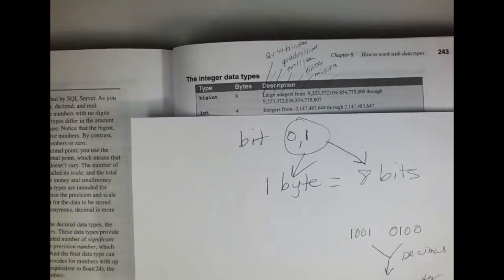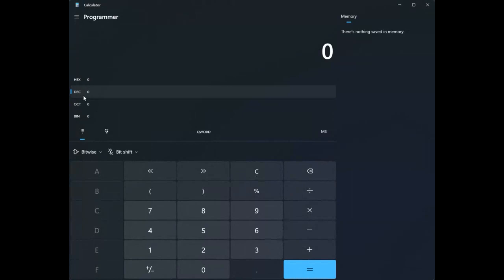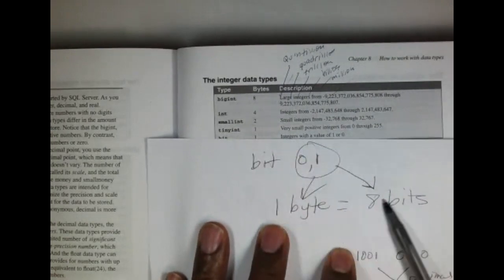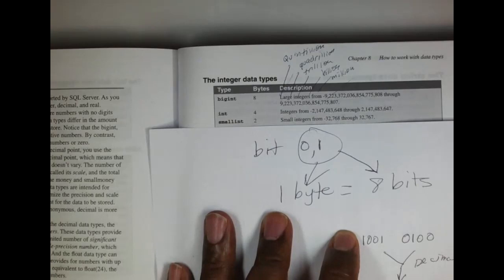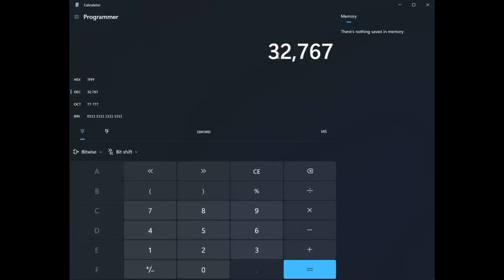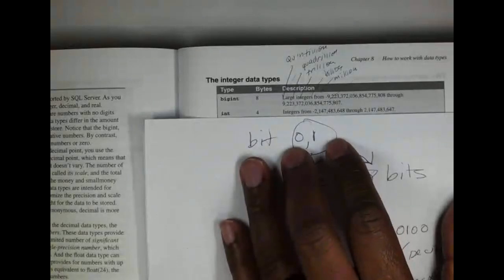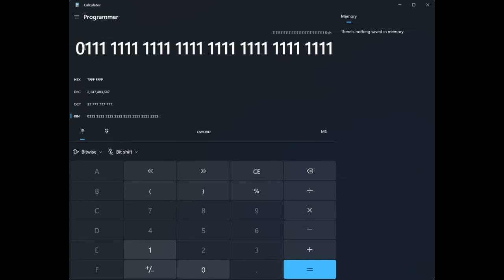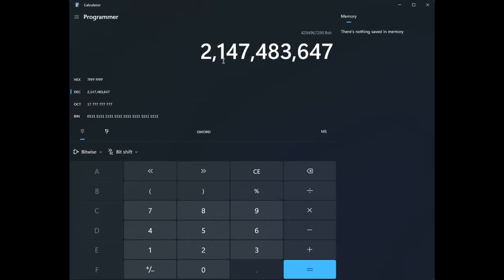SQL Datatypes Part2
SQL Data Types Part 2